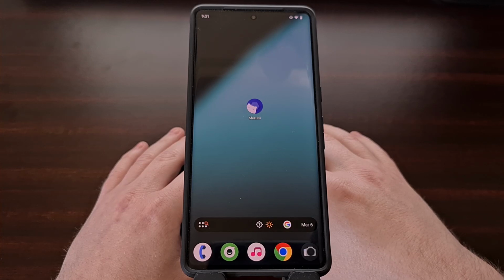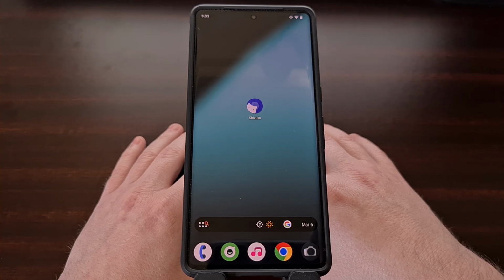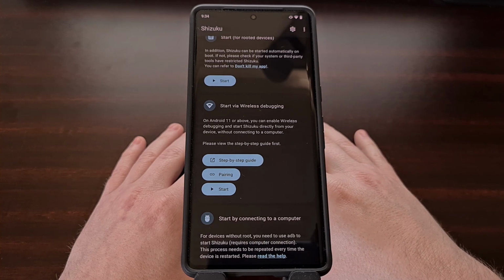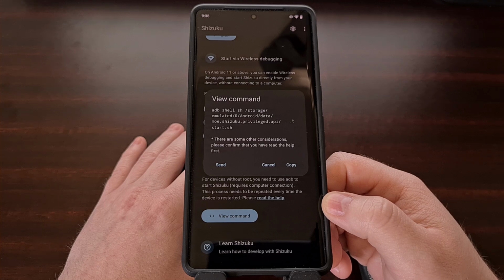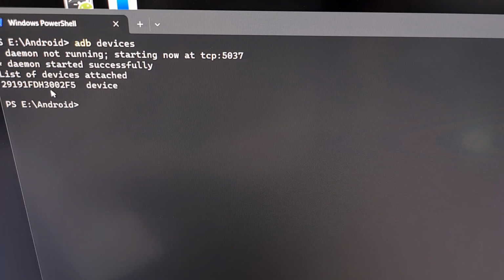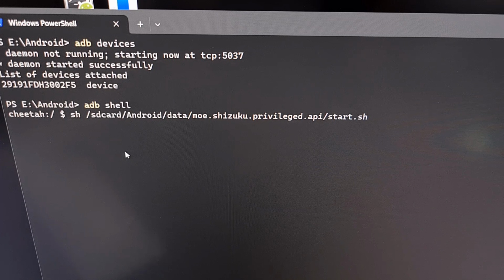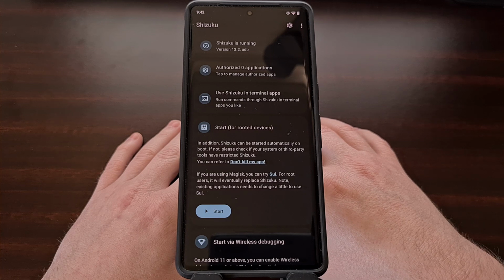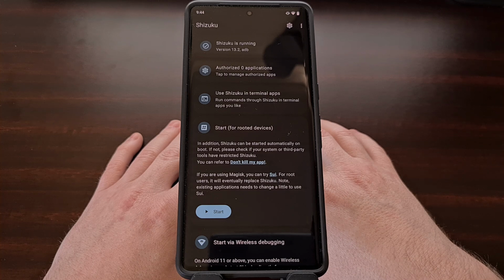How to Install and Setup Shizuku on Android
If you've found an application that requires Shizuku then I can walk you through how to install it and how to set it up properly on Android.

Video Description
I have the Google Pixel 7 Pro here and in today's video I will be showing you how to install and setup the popular application called Shizuku.

Android is a highly customizable mobile operating system on its own, but you can take this a step further by using ADB commands. There are even some apps that require root access that can let you completely change the way the OS works. For example, I use a root app called ACC to limit my daily driver to only charge up to 80% to prolong the life of my battery.

Some people are adverse to using ADB because it require you to connect the smartphone or the tablet to the PC and manually type out commands using a command line interface. But Shizuku is an application that can grant those special permissions directly on your device. It allows 3rd-party applications to access system-level APIs on Android that would normally require the user to execute ADB commands.

The only requirement for this to work is that the application itself must be programmed with Shizuku in mind. Shizuku is an open-source project that's currently being maintained by Rikka, Haruue, and some other seasoned developers.

Now, the initial setup of Shizuku does require you to execute an ADB command. . .unless you have root access already. If you are currently rooted, you can simply tap the Start button right here. If you don't have a PC to execute an ADB command, you can set up Shizuku using the Wireless Debugging feature mentioned here.

In today's video, I'll be using the simple ADB method. It does require a PC that has ADB & Fastboot tools installed, though.

You could also use the wireless debugging feature to execute ADB commands without a PC. This is mentioned in the Shizuku app itself.

For us to execute this ADB command to get the Shizuku service running, we need to make sure USB Debugging Mode has been enabled. This is done via the Developer Options menu, if you haven't enabled it already. And with that done, we can connect the phone to the PC with a USB cable.

Let's go ahead and type out the command adb devices to that we can make sure our computer recognizes the smartphone or tablet that is connected.

Now, we need to drop into an ADB shell first and then we can execute the SH command required to start the Shizuku service. This will either need to be typed out manually, or you can copy the line and paste it into the command prompt with a right click of your mouse.

Once you finish, we're going to press enter on the keyboard and that should be all that is required. Let's look at the smartphone or tablet that we're doing this on to make sure the Shizuku app says the service is running.

As long as you see the Shizuku service is running then we have completed this setup. If you ever restart your smartphone or tablet then you need to manually start the Shizuku service again.

This will either require you to execute that ADB command again. . .or you can do it all directly on the device itself by following the Wireless Debugging instructions included in the app.

Mentioned Commands
adb shell
sh /sdcard/Android/data/moe.shizuku.privileged.api/start.sh

1. Intro [00:00]
2. Install the Shizuku app [01:45]
3. Drop into an ADB Shell [04:35]
4. Execute the SH command [05:56]
5. Check to make sure the Shizuku service is running [06:50]